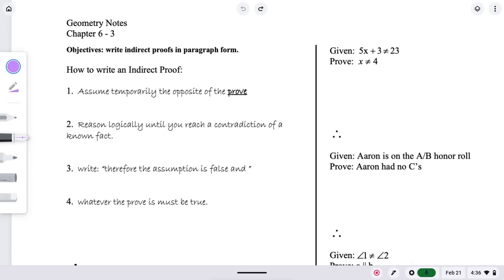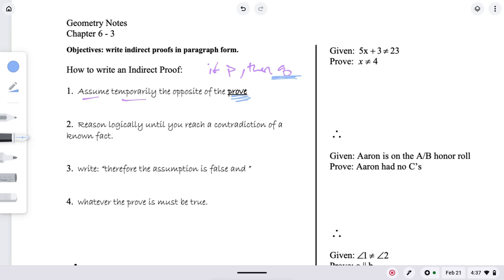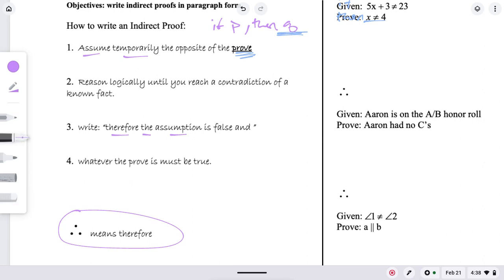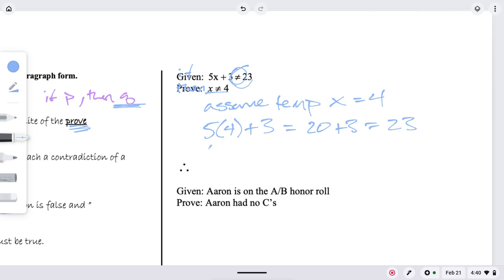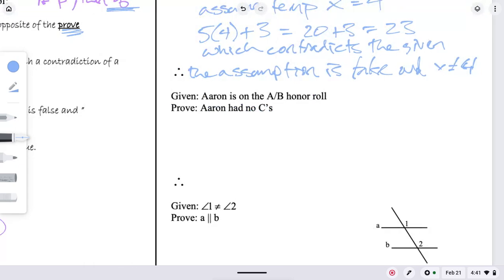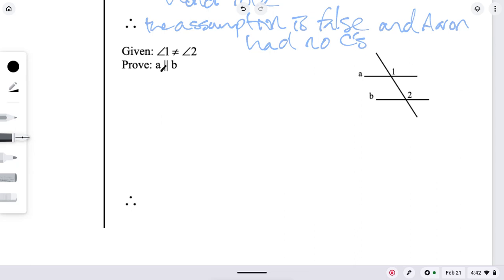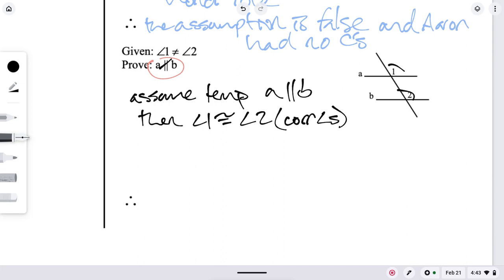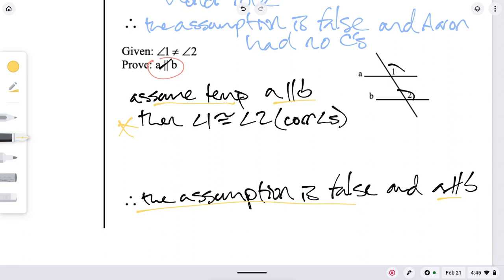geo notes 6 3